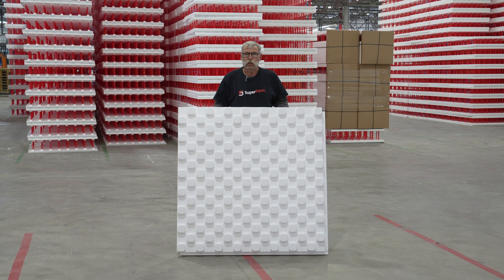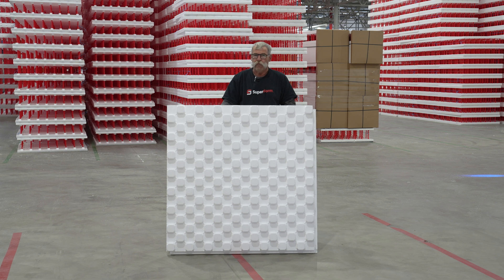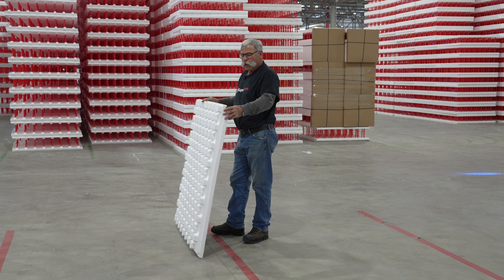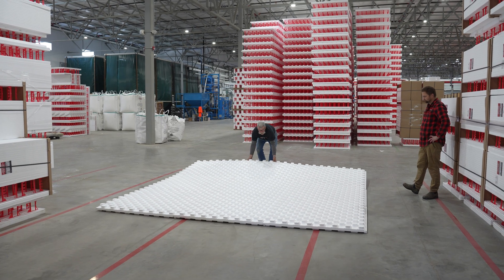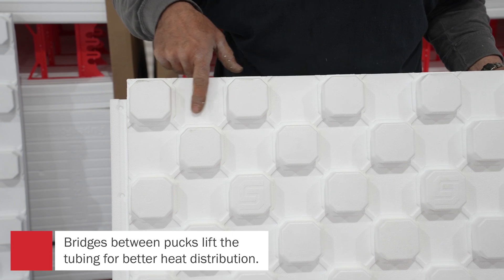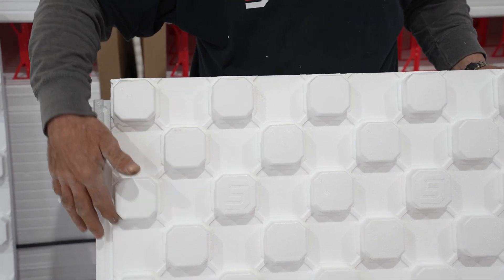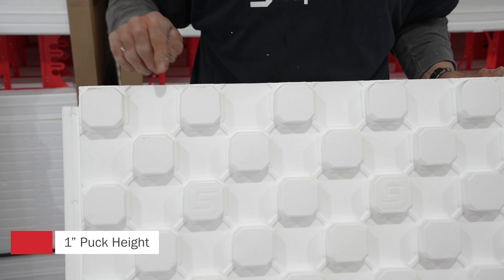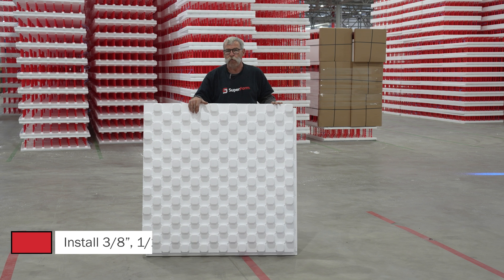Introducing SuperPex Panel - Interlocking Radiant Floor Heat Panel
The SuperPex Panel is a hydronic floor panel made of high-density expanded polystyrene for insulating residential and commercial buildings. The SuperPex Panel has unique mushroom-shaped pucks that lock the PEX tubing firmly in place. To maximize performance and ensure a premium installation experience, our puck is engineered with precision to the perfect height, width, and shape.

The 4’x4’ panel is designed to maximize the square footage able to be placed at once while maintaining an easy, user-friendly experience, with our unique interlocking shiplap to lock the panels together. Hydronic tubing is then easily inserted into the panels by walking on the tubing and locking the tubing in between the pucks. Concrete is poured on top of the panel to the required thickness, encasing the tubing, pucks, and any reinforcement in place.